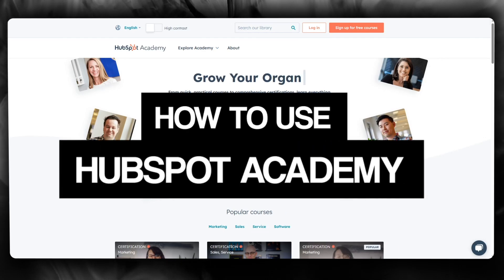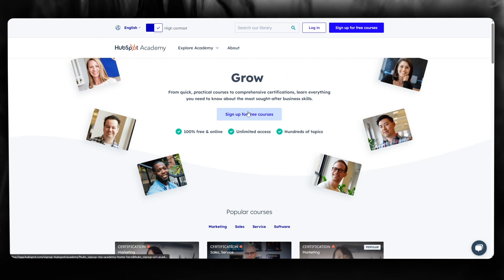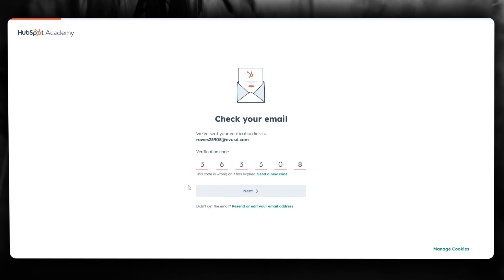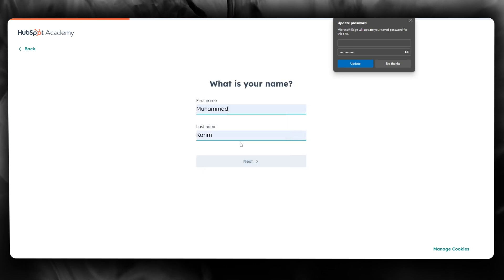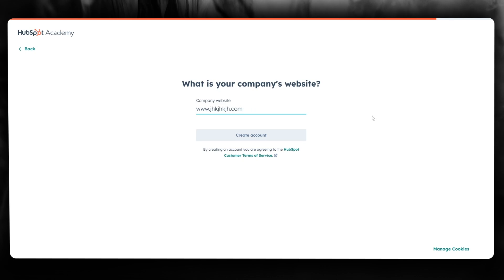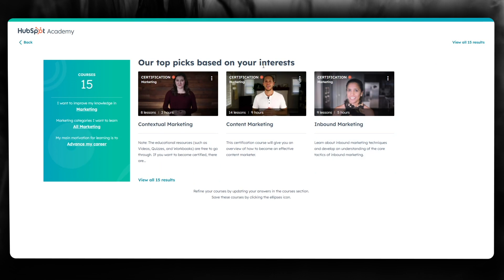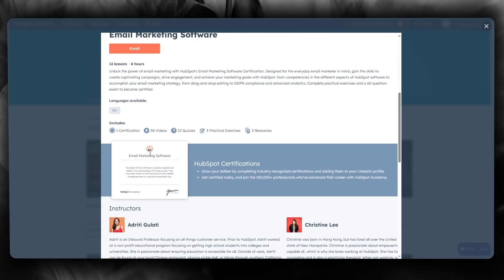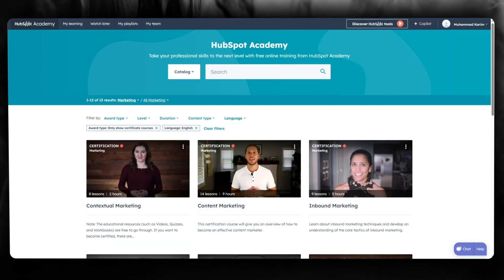How To Use HubSpot Academy 2025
How To Use HubSpot Academy 2024
In this video I will show you  how to use hubspot academy